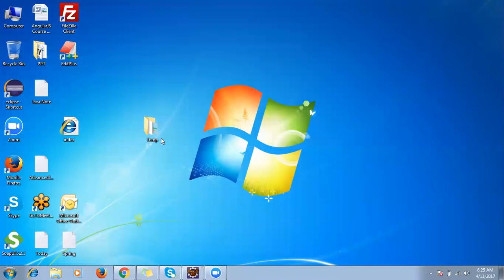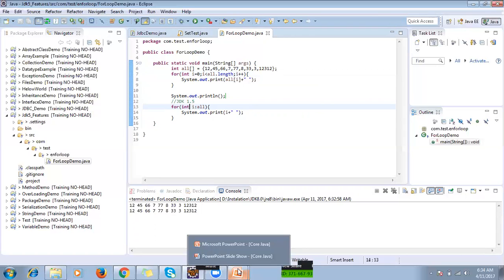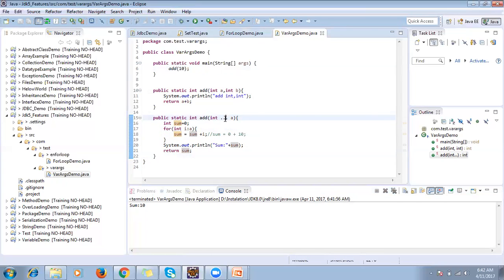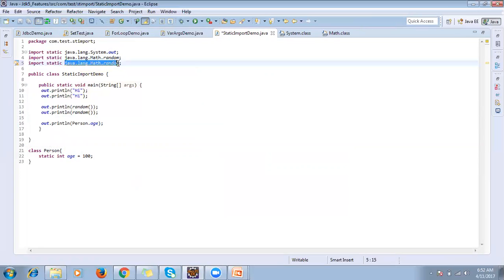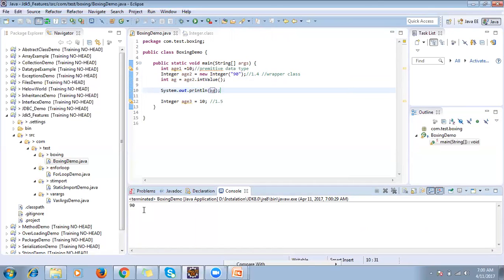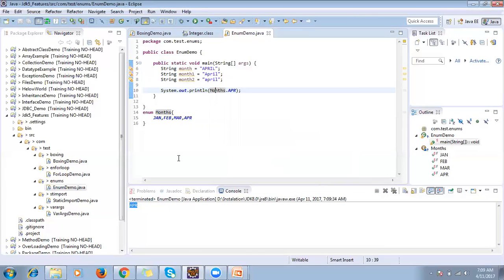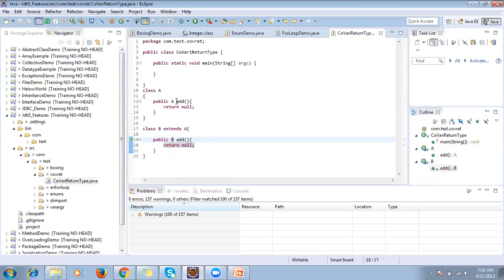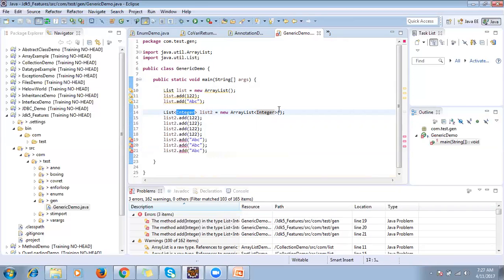Jdk - 5 Features